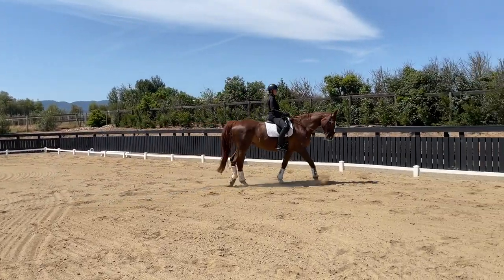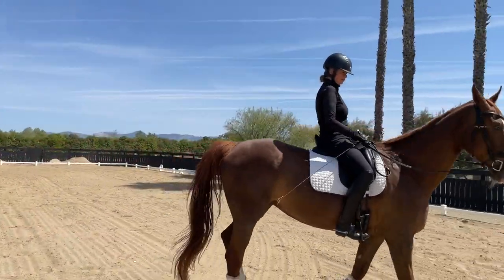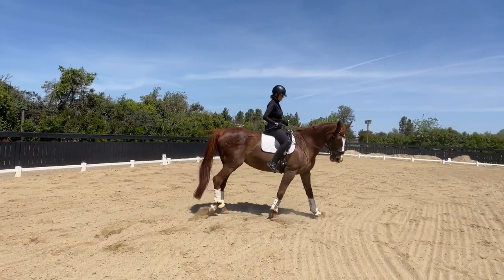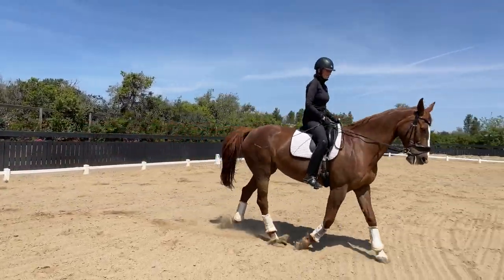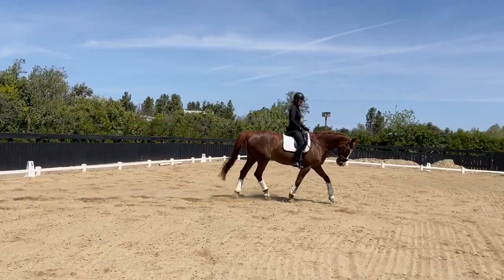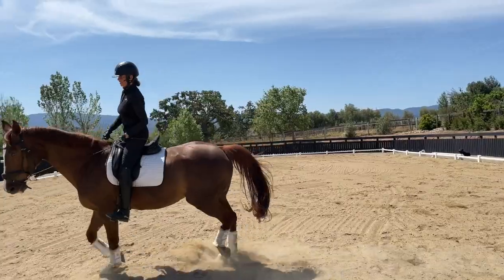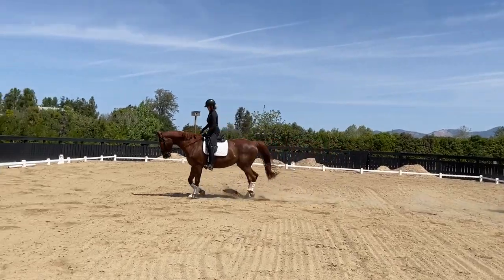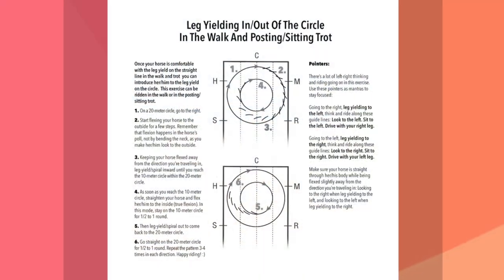Dressage Pointers: Leg Yielding In: Out Of The Circle In The Walk And Posting Trot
In this episode, Thana and I will show you how you and your horse can practice your walk and trot leg yields on a curved line as you are spiraling in and out of a 20-meter circle. As with all lateral patterns, it is important to maintain the horses’ regular rhythm and relaxation while asking them to travel forward-sideways. In the beginning, think, ‘more forward than sideways,’ and keep your tempo measured and slow.

Here is the step-by-step description of the exercise:

1. On a 20-meter circle, go to the right.

2. Start flexing your horse to the outside for a few steps. Remember that flexion happens in the horse’s poll, not by bending the neck, as you make her/him look to the outside.

3. Keeping your horse flexed away from the direction you’re traveling in, leg-yield/spiral inward until you reach the 10-meter circle within the 20-meter circle.

4. As soon as you reach the 10-meter circle, straighten your horse and flex her/him to the inside (true flexion). In this mode, stay on the 10-meter circle for 1/2 to 1 round.

5. Then leg-yield/spiral out to come back to the 20-meter circle.

6. Go straight on the 20-meter circle for 1/2 to 1 round. Repeat the pattern 3-4 times in each direction. Enjoy! :)

There’s a lot of left-right thinking and riding going on in this exercise. Use these pointers as mantras to stay focused while you’re riding:

Going to the right, leg yielding to the left, think and ride along these guidelines: Look to the left. Sit to the left. Drive with your right leg.

Going to the left, leg yielding to the right, think and ride along these guidelines: Look to the right. Sit to the right. Drive with your left leg.

Make sure your horse is straight through her/his body while being flexed slightly away from the direction you’re traveling in: Your horse should be looking to the right when leg yielding to the left, and looking to the left when leg yielding to the right.

Remember, leg yielding is meant to teach the horse to accept your gentle but concise leg aids. There is a vibrational quality to the predominantly driving lower leg aid. Try not to squeeze continuously as your horses will tune you out after a few steps.

Here are some other videos that may be helpful to you when it comes to leg yielding:

Happy riding! :)

Horse: Thana, 18 year-old mare, Oldenburg/WB; Background: Imported from Germany; formerly ridden and competed as an upper-level jumper; Health: Wonderfully rehabbed and carefully trained after a neck surgery to treat Wobbler’s syndrome in 2015; eye surgery in 2020; Training: Careful Dressage and ground training while taking into consideration her health issues and surgeries. Temperament (0 being extremely calm/laid-back, 10 being highly excitable/hot): 7.

 “Over the course of my life, I have been fortunate enough to learn from many amazing human and equine teachers. In my videos, I share tips and pointers with people interested in expanding their knowledge about foundational Dressage and different types of groundwork. You will see me work with horses of various breeds, levels and backgrounds, highlighting parts of the journey we call work-in-progress with our equine partners. None of the shown clips are flawless, but they are honest attempts to show you ways to nurture a kind, joyful and productive relationship with your horses as you are exploring the finer points of Dressage and groundwork.”
 Additionally, Katja, a Martha Beck certified master life coach, works with people who are looking for relief from anxiety, depression and/or other challenges in their lives.